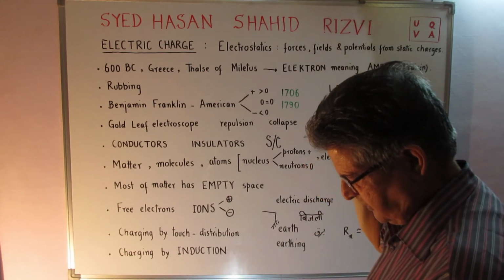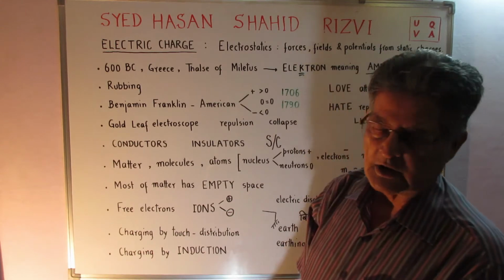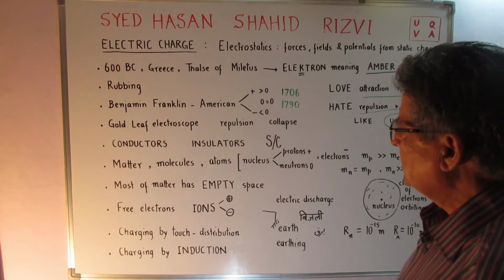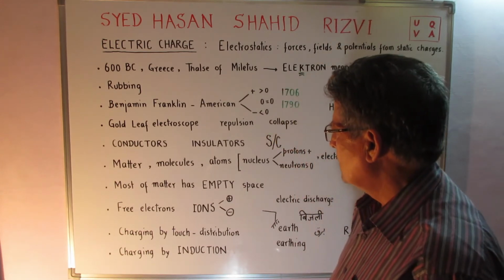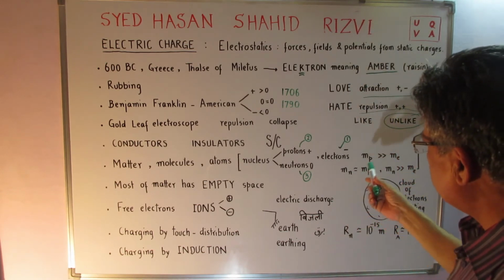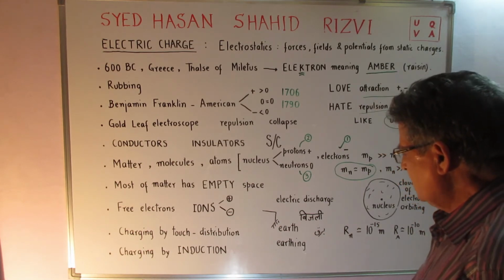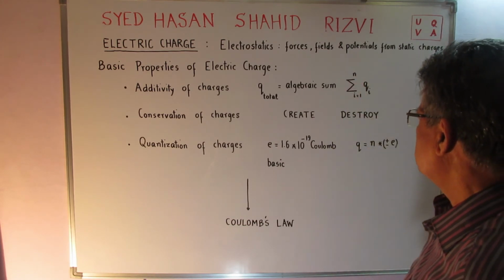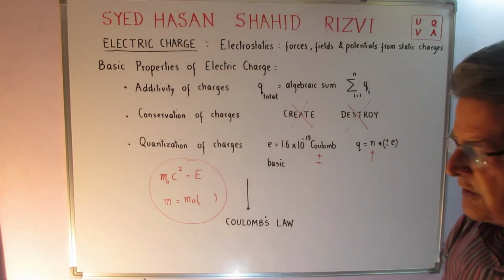Class 106 - Electric Charge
Electric charge is the physical property of matter that causes it to experience a force when placed in an electromagnetic field. There are two types of electric charge: positive and negative (commonly carried by protons and electrons respectively). Like charges repel each other and unlike charges attract each other.